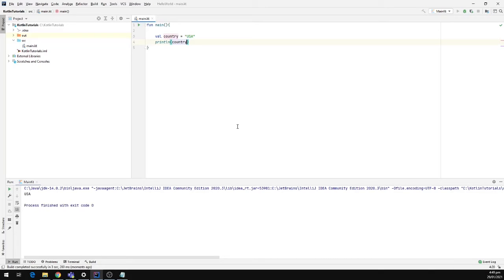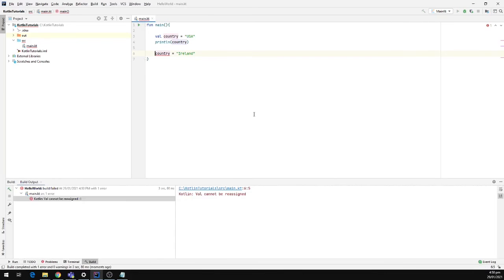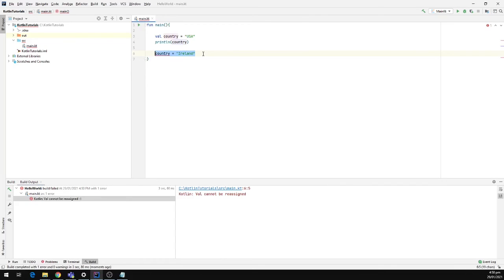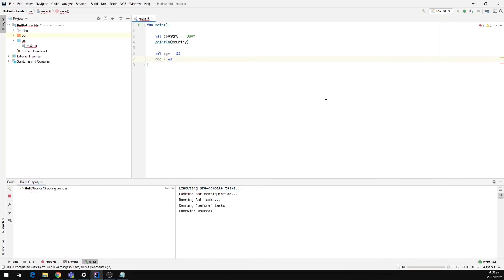Read Only Variables in Kotlin (Val keyword)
In this lesson, you'll learn how to create read-only variables in Kotlin using Val keyword